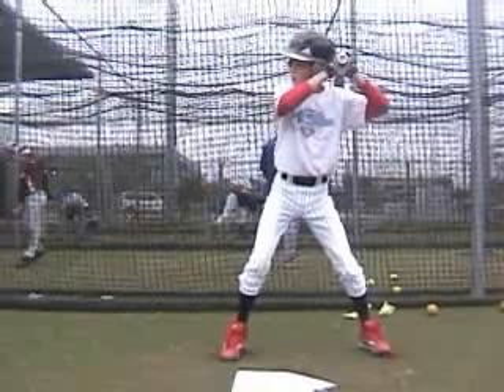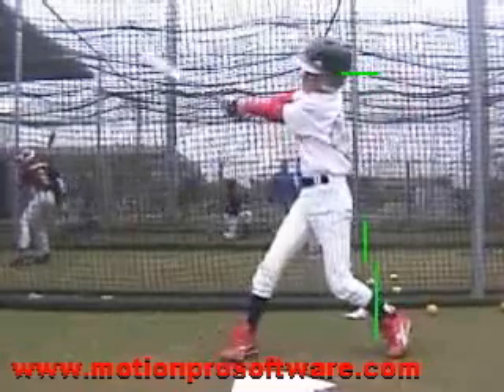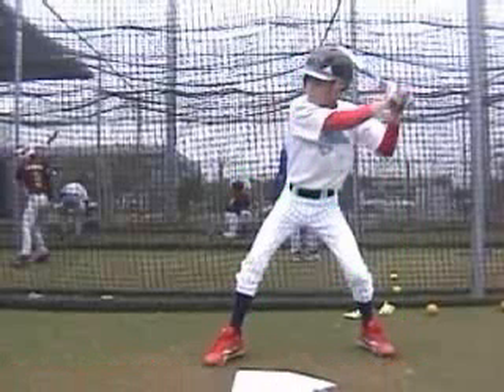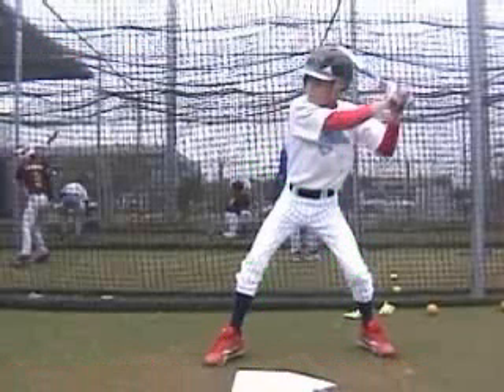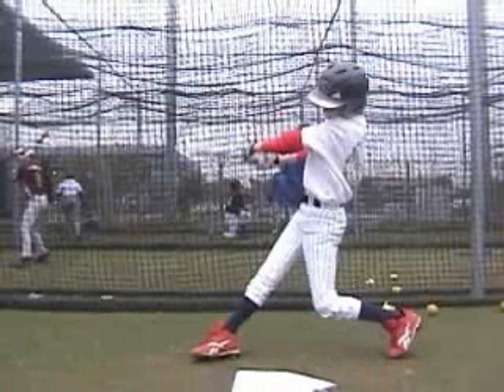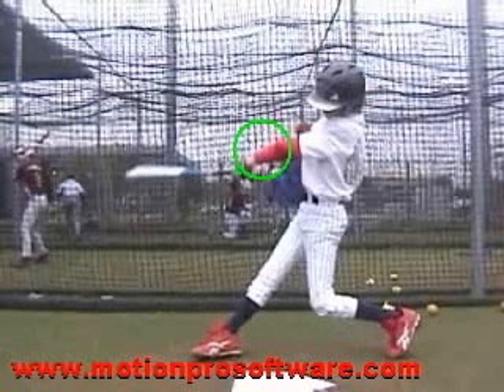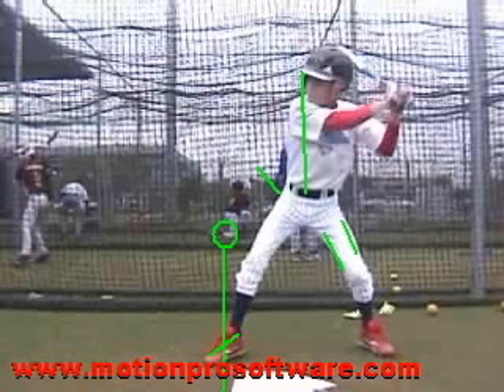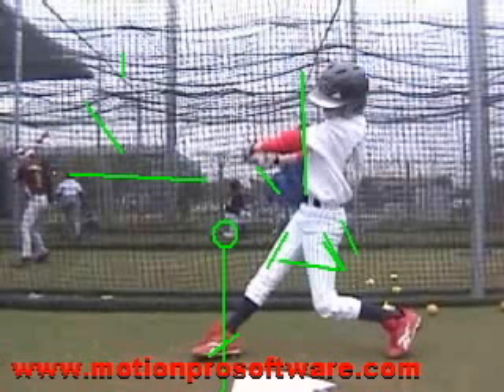Adam M Phoenix Camp.wmv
America's Baseball Camps 1000s of camps nationwide helping you take your game to the next level. proudly endorses for online hitting evaluation and training.